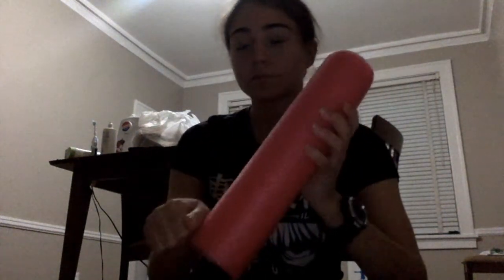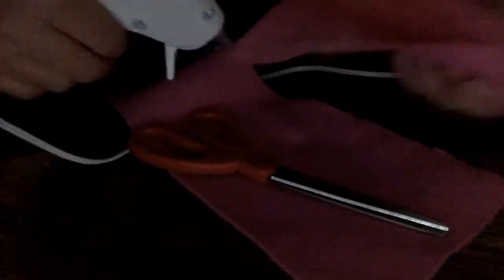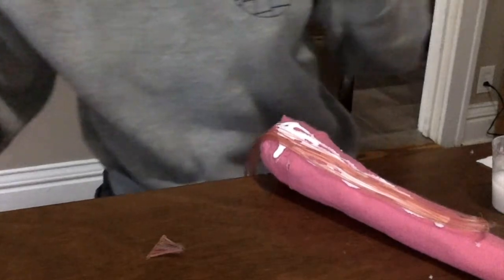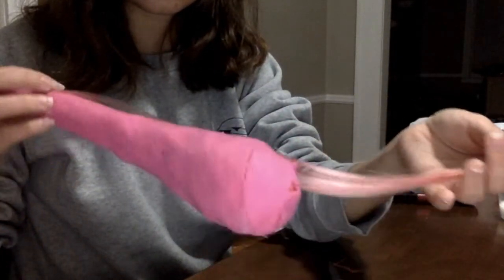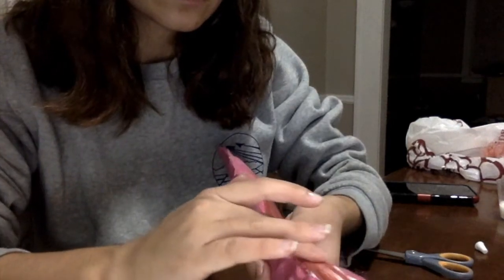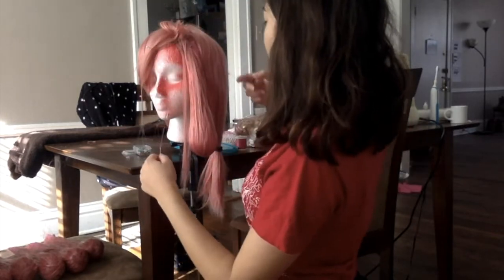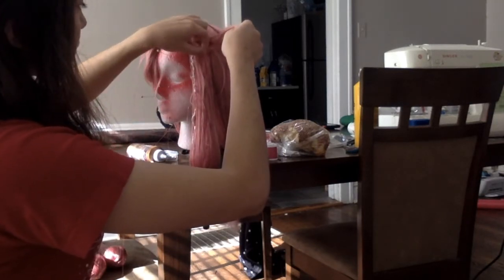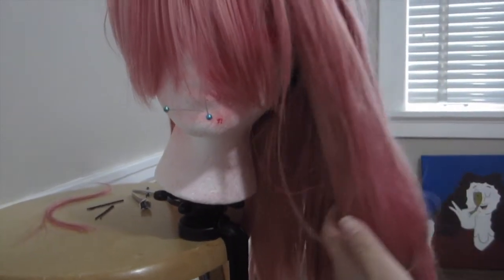Mei Hatsume Wig Tutorial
How I made my Mei Hatsume (My Hero Academia) Wig!